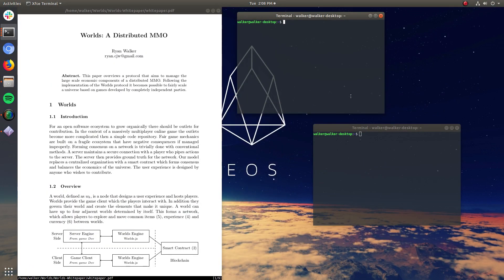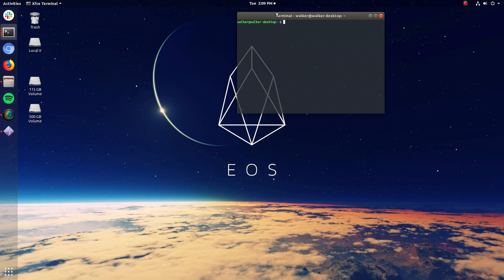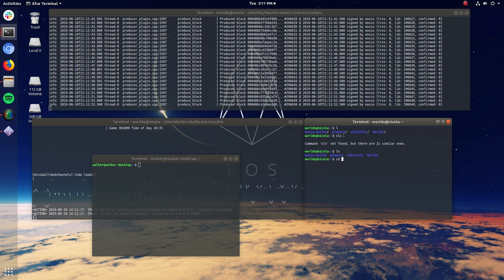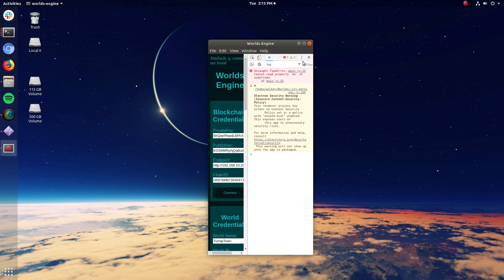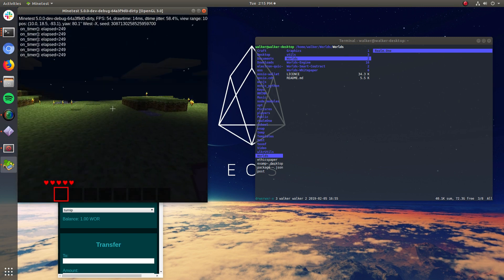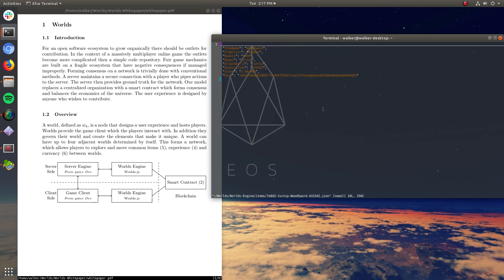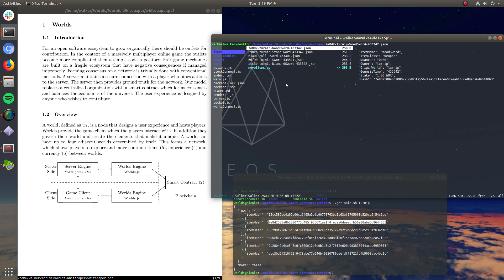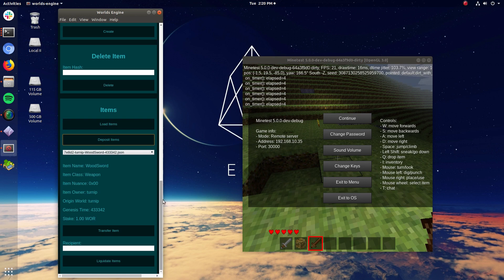Worlds Demo June-18-2019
In this video I walk through my progress to date. I shows how items are tracked onchain, the Worlds Engine and how it's possible to deposit items into a game!

Keep in mine I've been focusing on speed over security right now, this is by no means secure in any way.